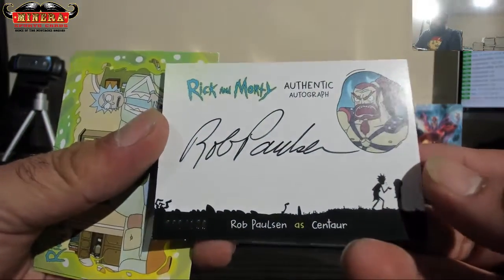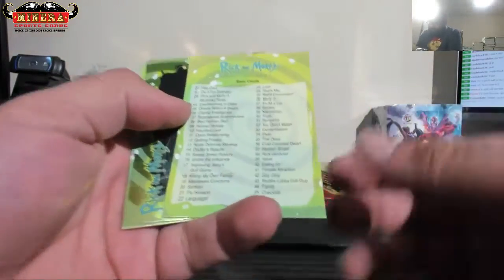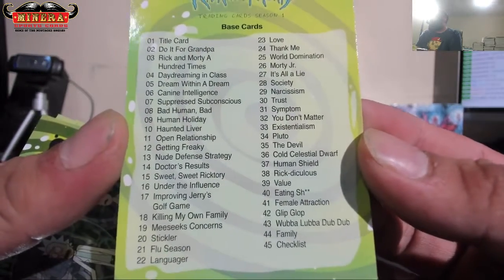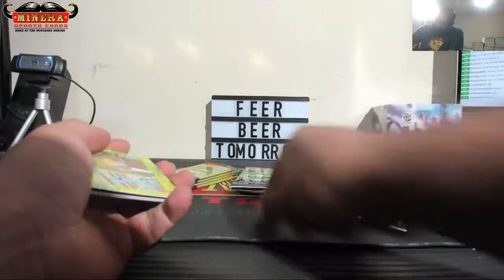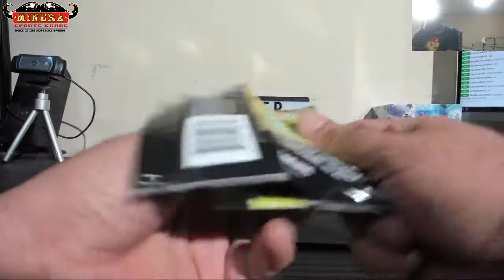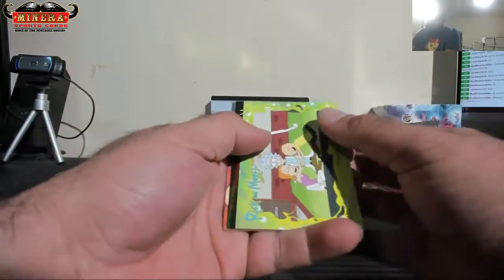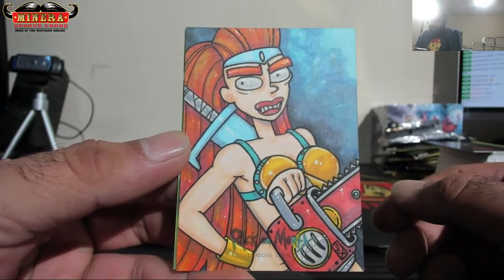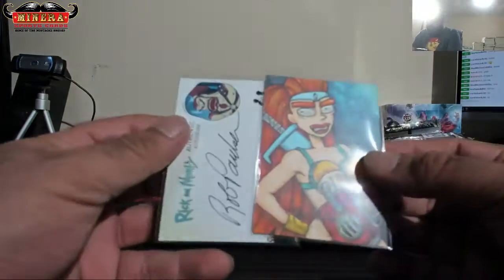zeagle~Cryptozoic Rick & Morty Season 1 Hobby Box Break